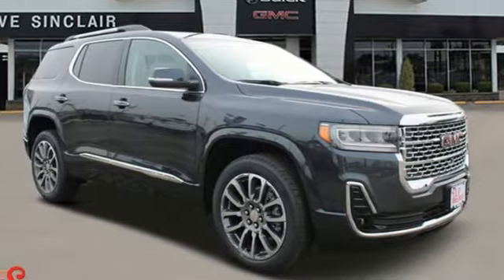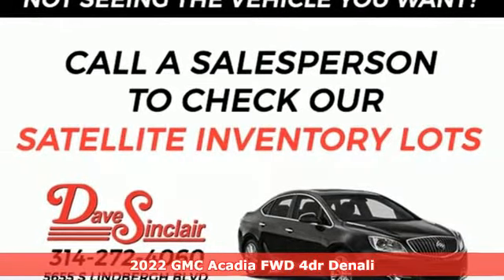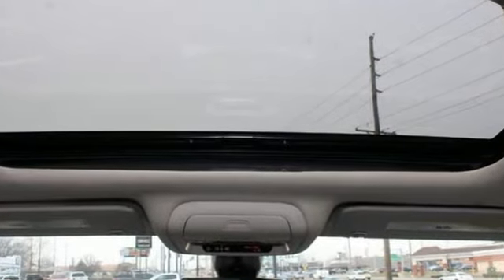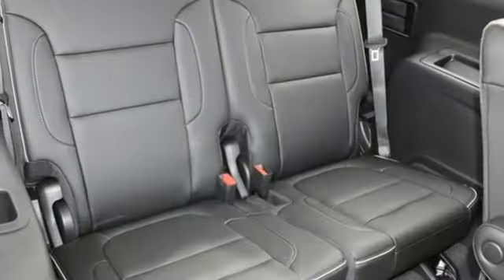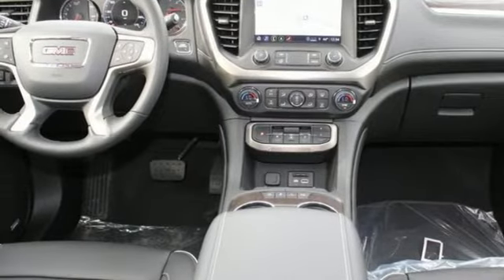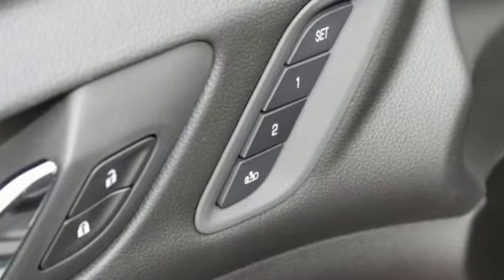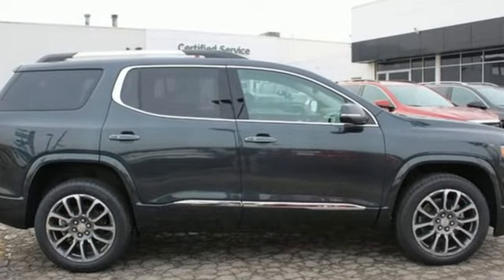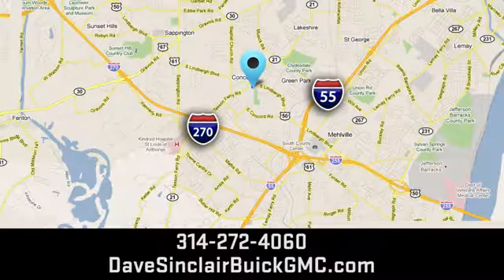New 2022 GMC Acadia Saint Louis, MO T220219 - SOLD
Year: 2022
Make: GMC
Model: Acadia
Trim: Denali
Engine: 3.6L V6
Transmission: Automatic
Color: Hunter Metallic - Green
Interior: Jet Black Leather
Stock #: T220219
VIN: 1GKKNPLS0NZ120436
Recent Arrival! Hunter Metallic 2022 GMC Acadia Denali FWD 9-Speed Automatic 3.6L V6 SIDI FWD, Jet Black Leather.brbr19/27 City/Highway MPG Price includes $199 in dealer added accessories. PRICING DISCLOSURESbrThe listed Prices do not include additional fees and costs of closing, including government fees and taxes, any finance charges, any emissions testing fees or other fees. All prices, specifications and availability subject to change without notice. Contact dealer for most current information. Quoted prices include current cash rebates. Additional Administrative surcharge of $199.00 will be applied at time of purchase. Due to the volatility of Factory and Dealer Discounts, and the changes that occur within the month, our pricing is subject to change without prior notice. However, the terms of this offer remain valid to the end of this business day. Not everyone qualifies for all incentives including Conquest, Loyalty, Select Nameplate and Down Payment Assistance. For a complete breakdown of all incentive requirements or call for details. Out of town purchasers who do not plan to arrange financing with one of our lenders, must arrange for a wire transfer of funds - CALL FOR DETAILS.

Address:
5655 S Lindbergh Blvd